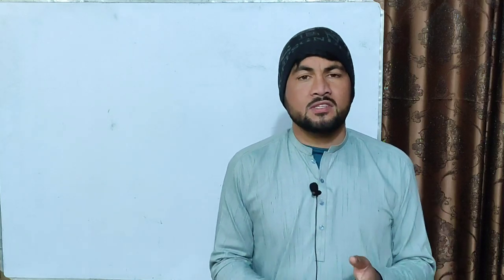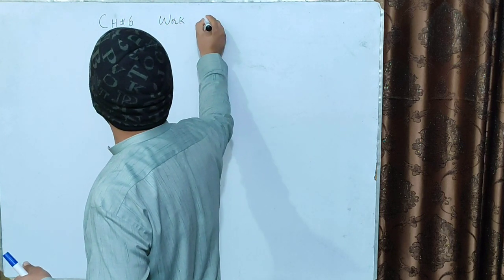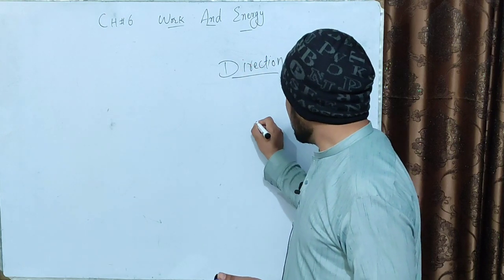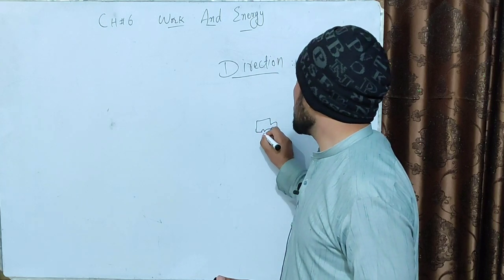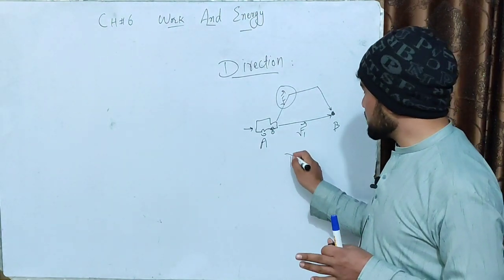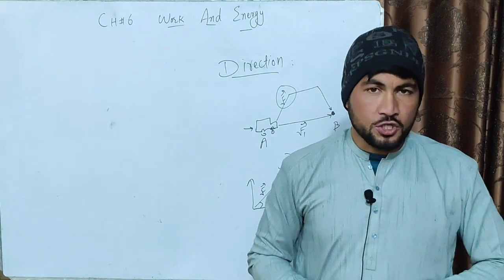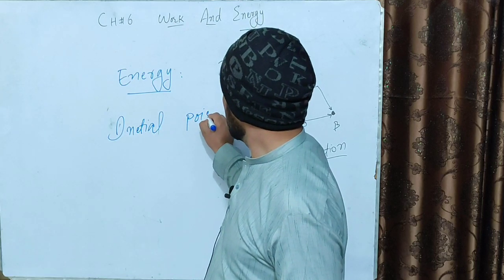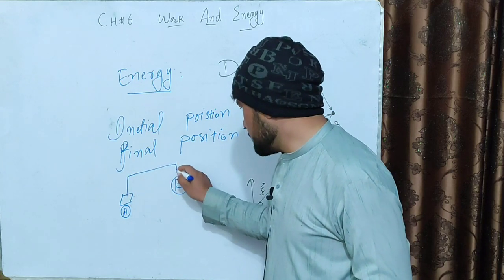Class 9 Physics Chapter 6 Work and Energy | Introductory Class In Pashto For All KPK Boards.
Assalamualaikum dear students hopefully you all are doing well.
We will start today new chapter of class 9 physics, which is chapter no 6 Work and Energy.